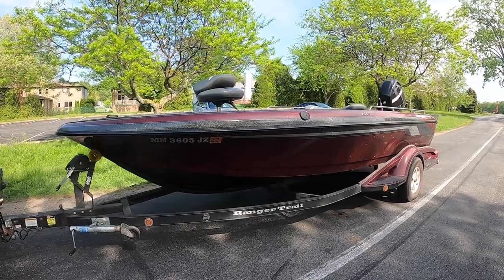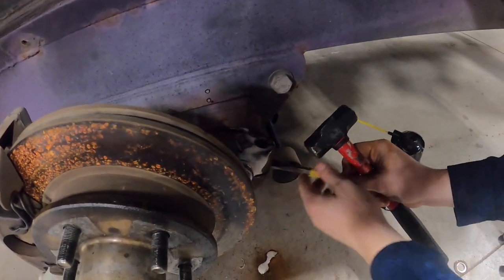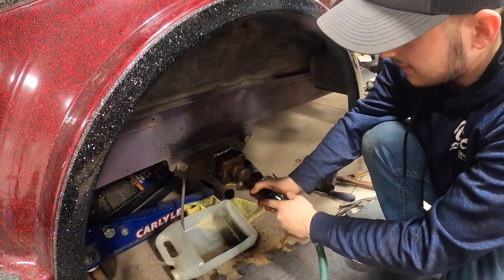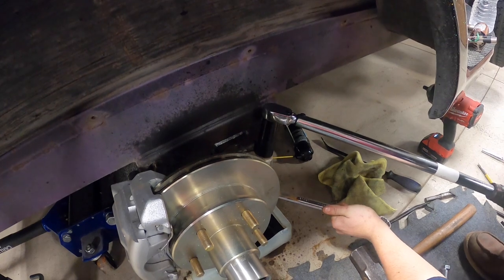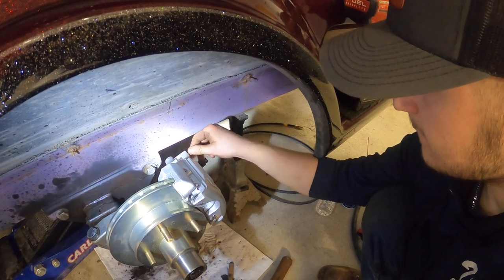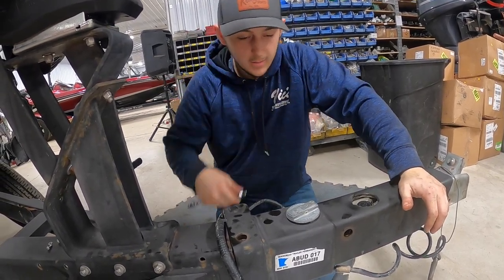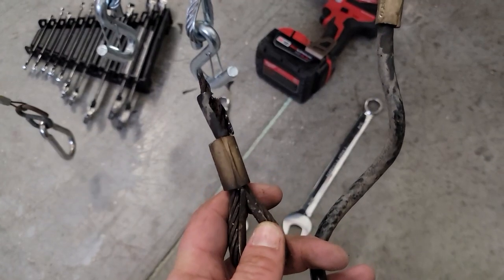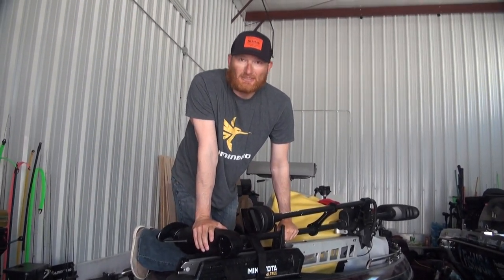How to Rehab a Boat Trailer | My Project Boat Part 12